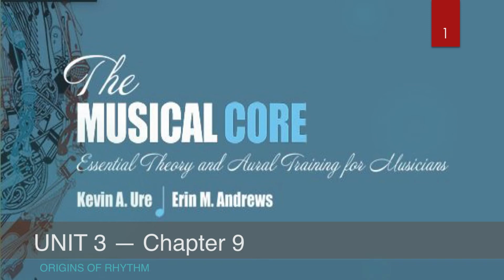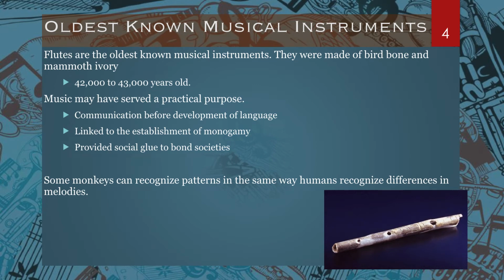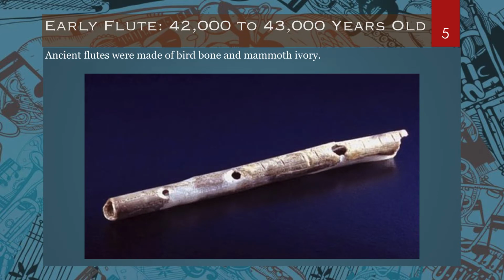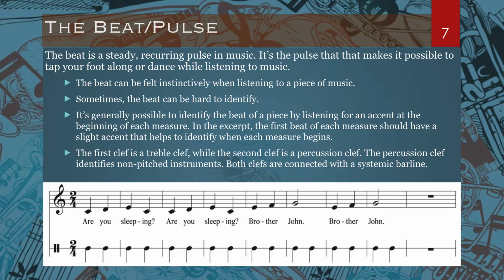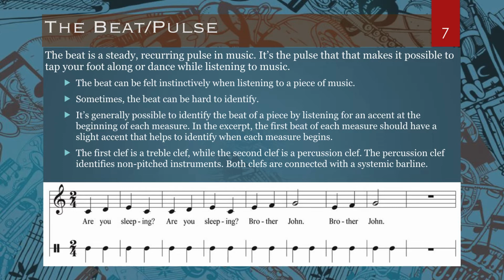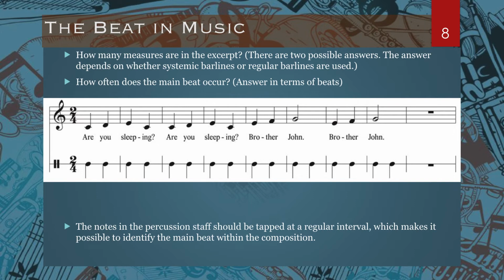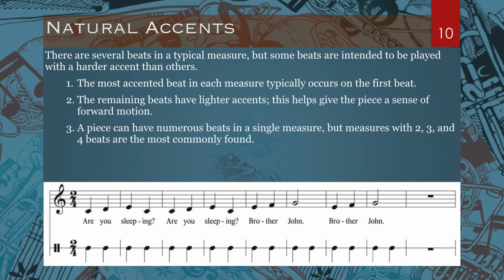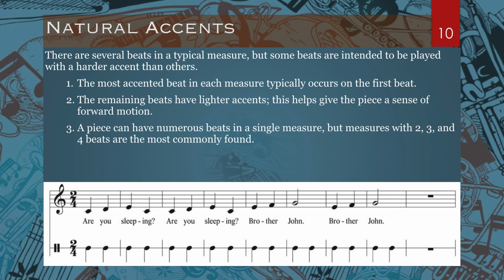3.9 Origins of Rhythm (Music Theory and Ear Training Course)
✨✨✨✨✨✨✨✨✨✨ In section 3.9 of the Music Theory and Ear Training Course, we’ll explore the origins of rhythm. We’ll delve into the history of rhythm, including the earliest known musical instruments used to create rhythmic patterns. You’ll learn about the fundamental concepts of beat and pulse in music, which are essential for understanding how rhythm shapes musical pieces. Additionally, we’ll discuss barlines and measures, which are used to organize beats into structured patterns. This section will provide a comprehensive overview of how rhythm has evolved and its crucial role in music.

0:00 Introduction
0:11 UNIT 3 OVERVIEW
1:41 CHAPTER 9 OVERVIEW
2:12 OLDEST KNOWN MUSICAL INSTRUMENTS
6:40 THE BEAT/PULSE
9:49 THE BEAT IN MUSIC
12:14 ACTIVITY TO IDENTIFY THE BEAT
13:17 NATURAL ACCENTS

🏕️Camp Rules:🏕️

1) Don’t stake your tent on concrete
2) Leave the site cleaner than you found it

COURSES

RESOURCES